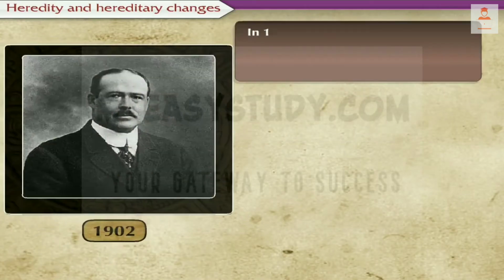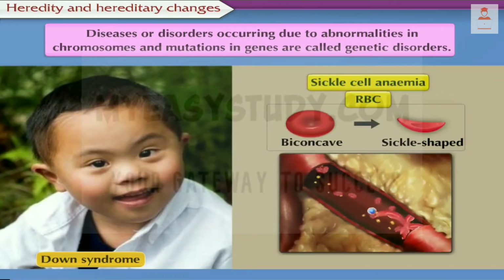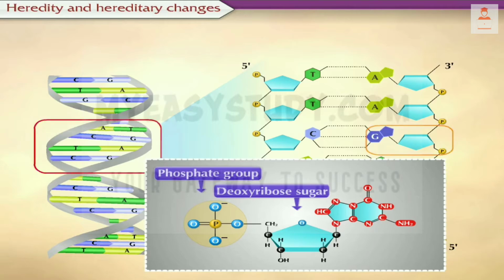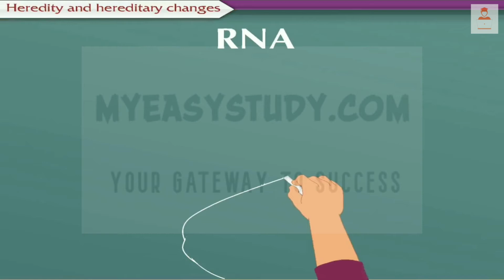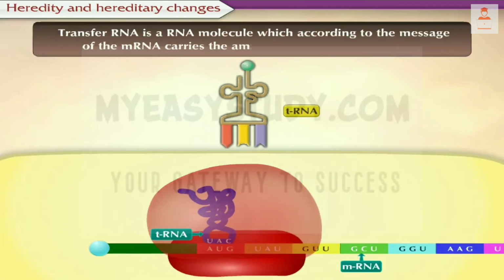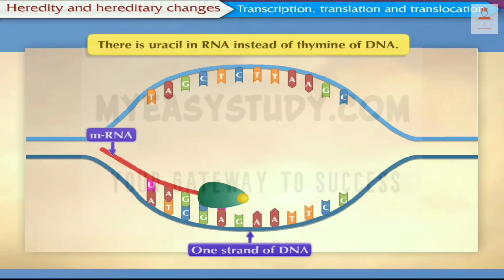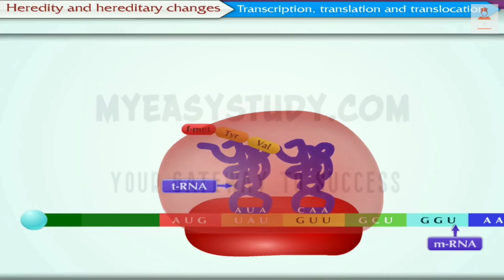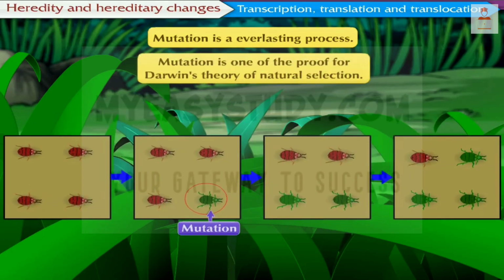Science 2 ls no.1 Heredity and Evolution Topic:- Heredity and Hereditary Changes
CLASS:-10
MEDIUM:- HIGHER ENGLISH
SUBJECT:- SCIENCE-II

1. Heredity
2. Hereditary Changes

Hey

I Thanking you to visit my YouTube Channel

Lesson answers will be available on the website soon.

Connect us on social media📺 platform

Printest

Thank you to join us.